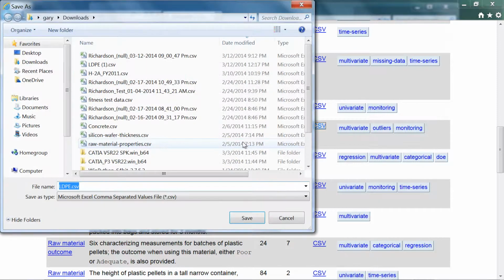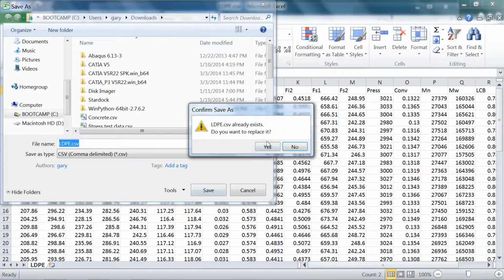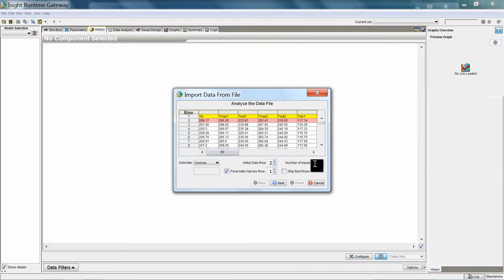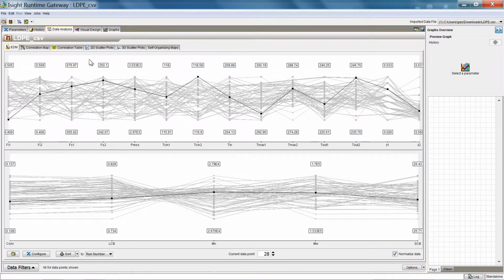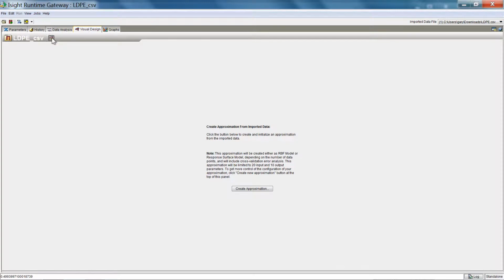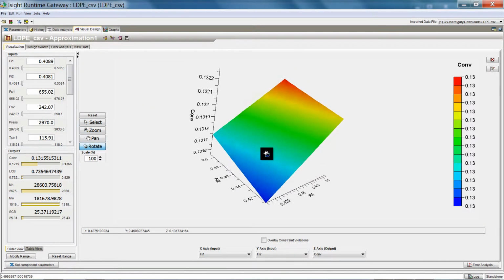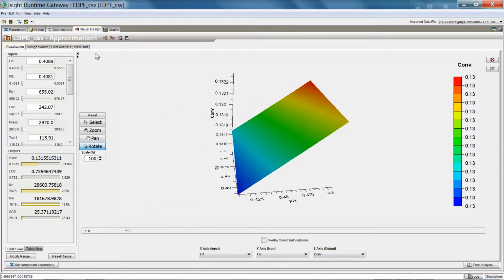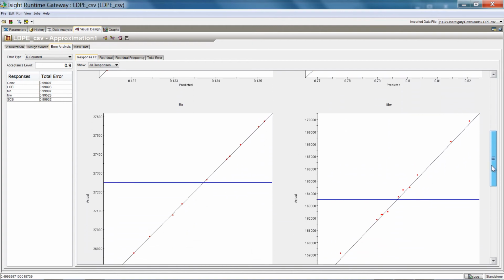Optimal Device LLC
This video demonstrates the use of Isight to create a response surface approximation to sample process data. Using this approach it is possible to model a complex, multivariate data set and predict the outputs. This enables process optimization in a drastically reduced time frame, with almost no learning curve.

Optimal Device LLC is a reseller of Dassault Systemes engineering software, and we provide engineering services related to design optimization and analysis.